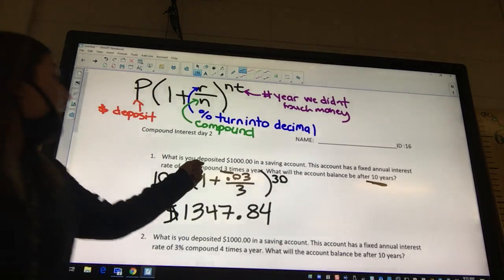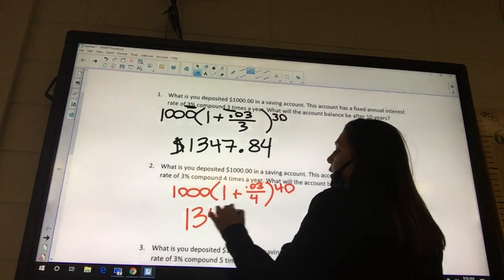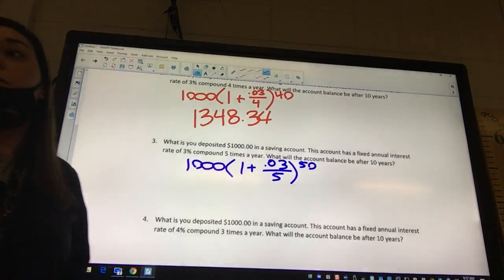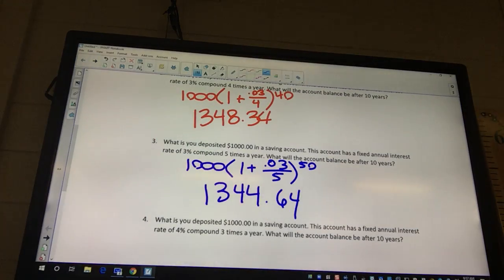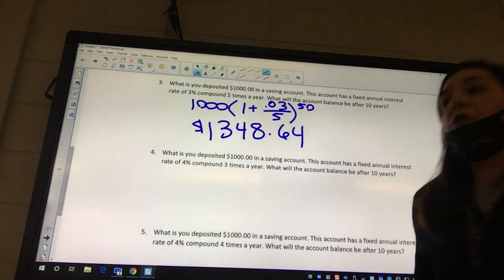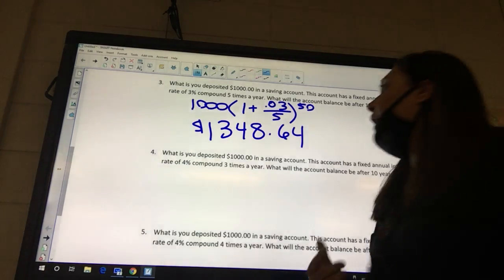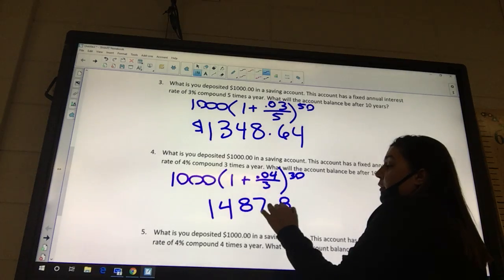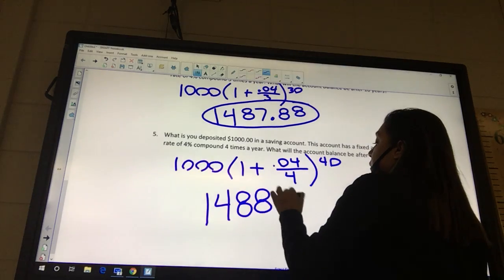Period 3,6,7 compound day 2 video 1